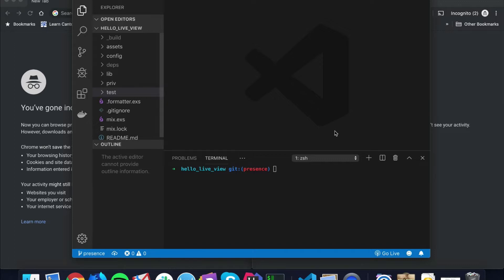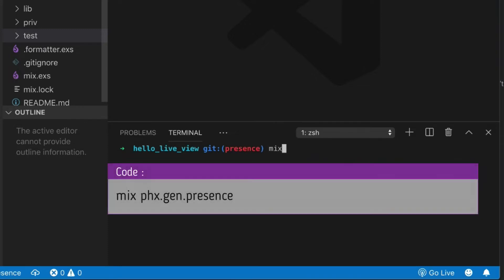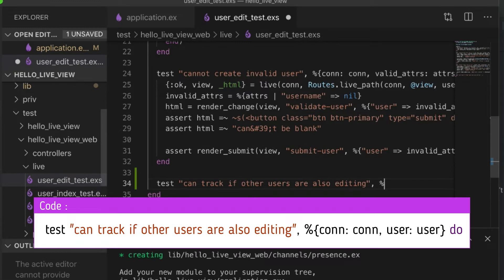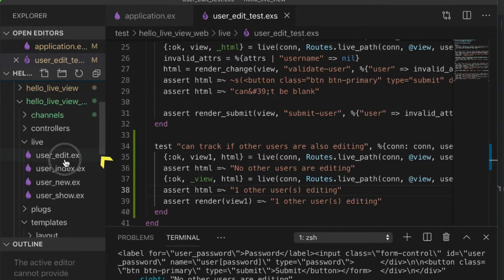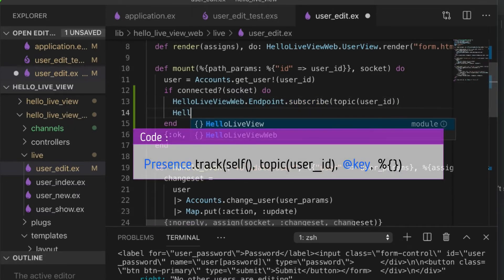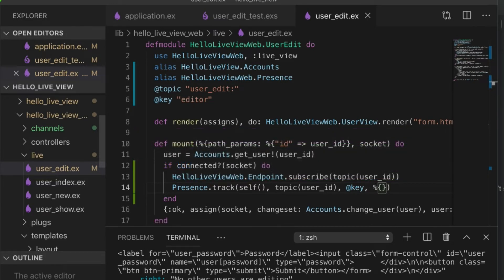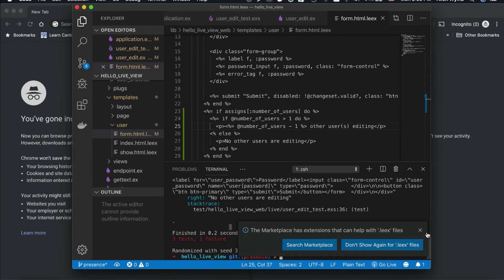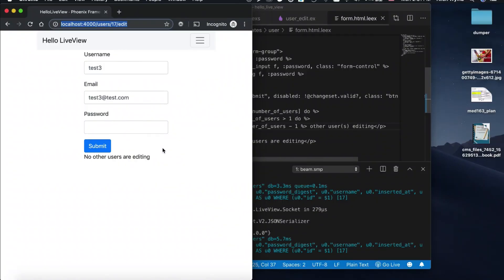Phoenix Presence with LiveView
Hello, Fellow Alchemists! We will show you how you can integrate Phoenix Presence within your LiveView to show if someone else is editing the same user as you!